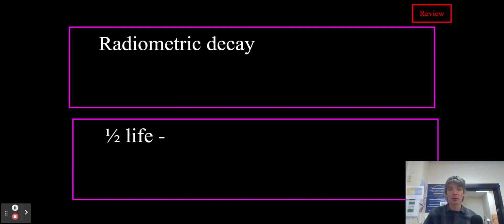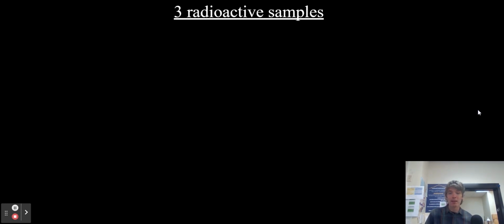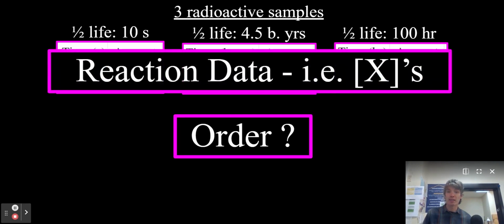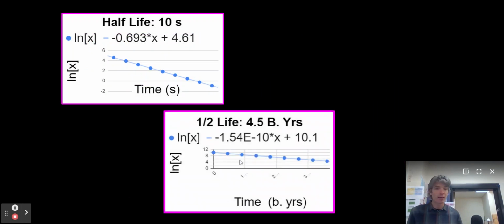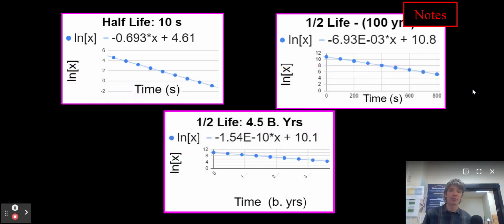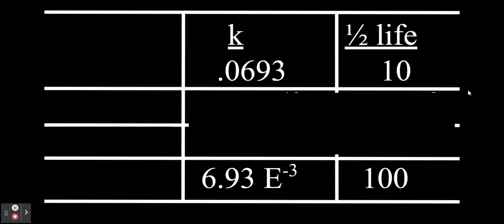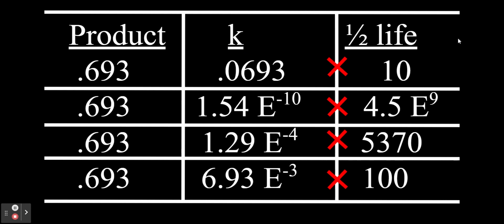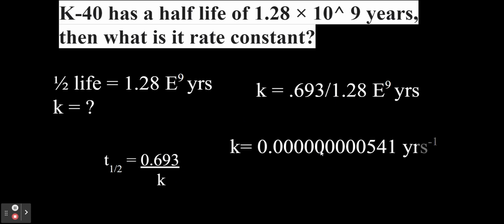5.3 1/2 life rate law equation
Lecture on how the kinetic equation is generated for radiometric decay